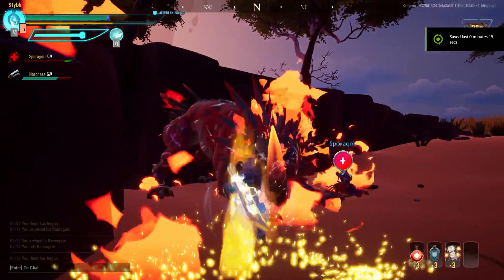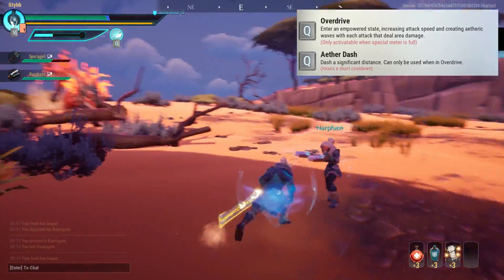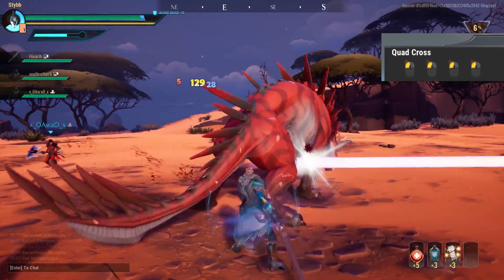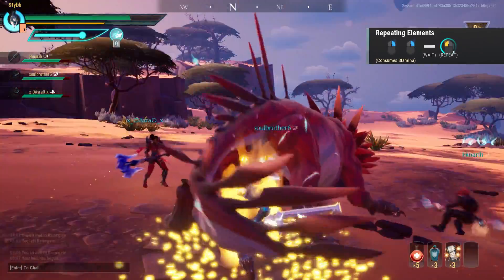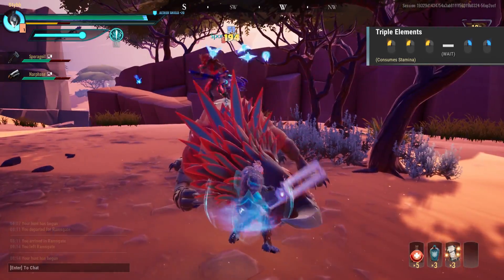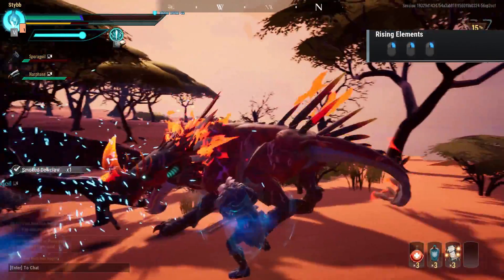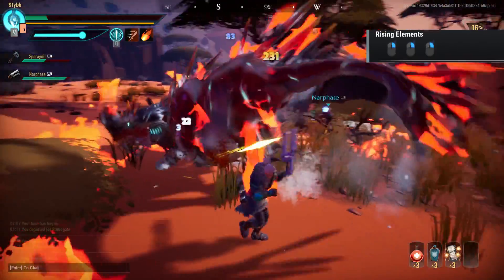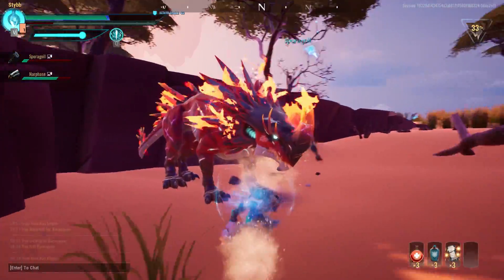Quick Sword Combo Guide! | Dauntless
Alright folks! Here's a quick fire sword combo guide covering the all the moves with swords in Dauntless.